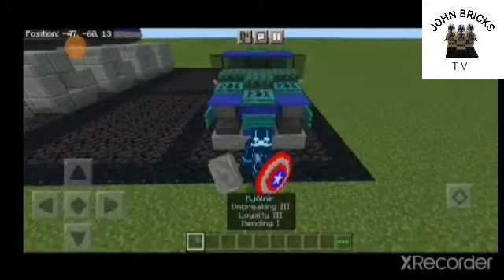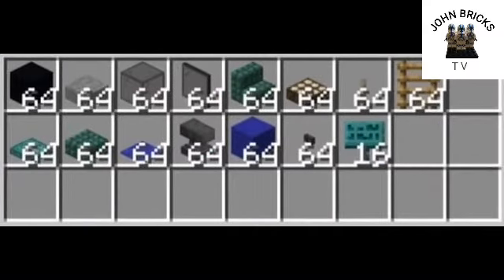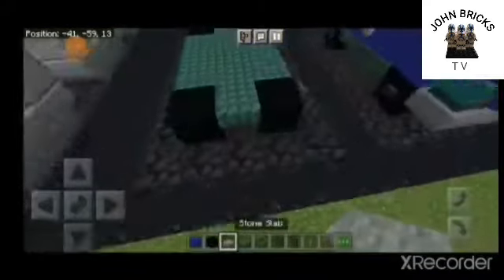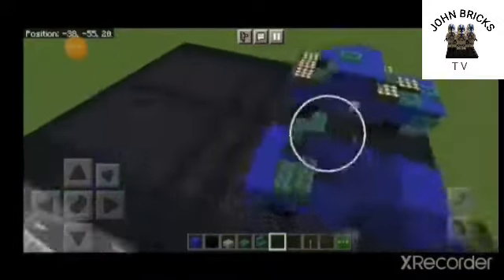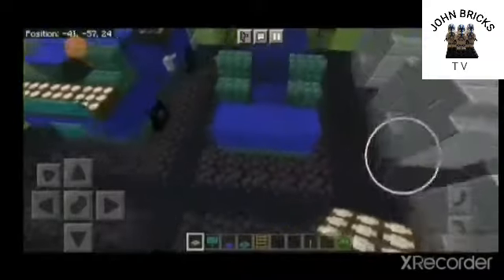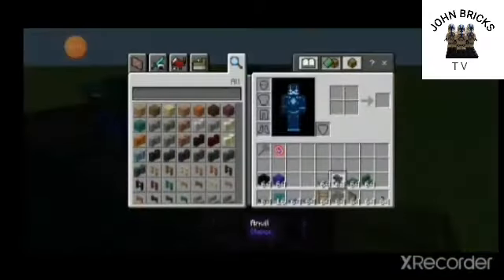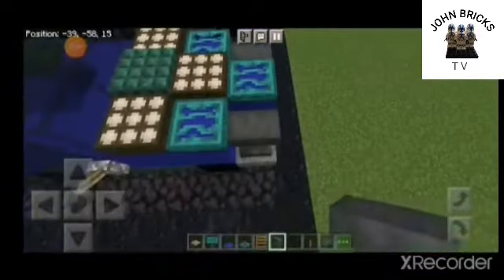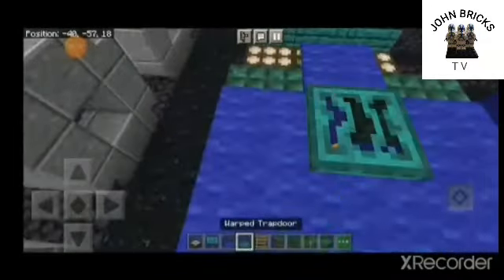Minecraft: | How To Make A Dodge Challenger In Minecraft